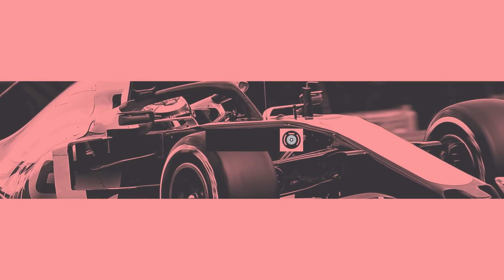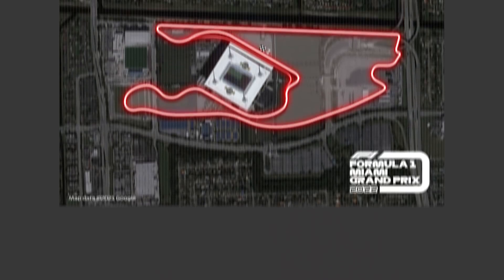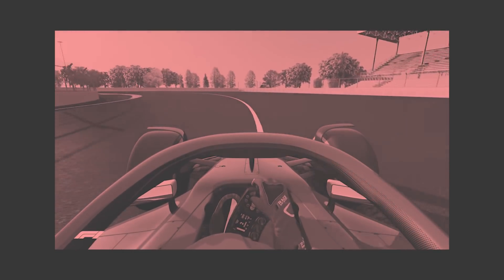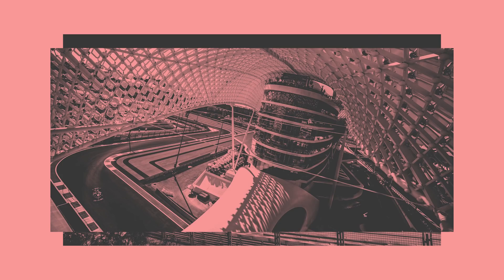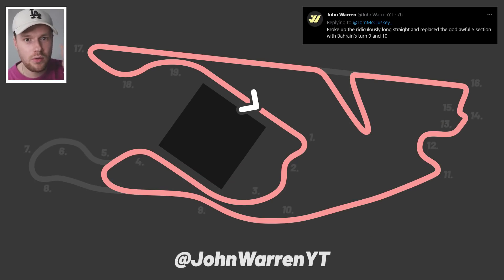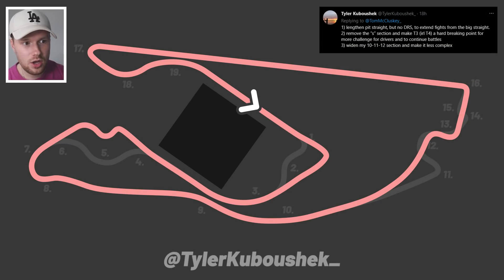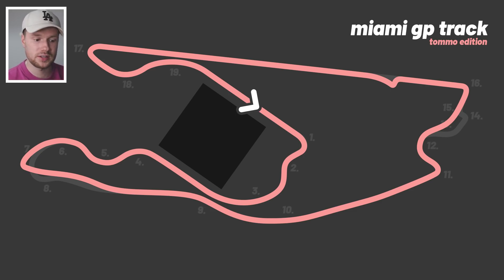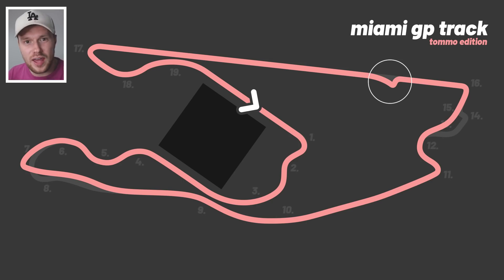Redesigning the Miami Grand Prix Formula 1 Circuit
Formula 1 returns to Florida for the first time, in a long time, in 2022. The Miami Grand Prix will be hosted around the Hard Rock Stadium, home of the Miami Dolphins.

Thing is, people were pretty critical on Twitter (shock) when this news dropped. Mainly, critical of the track design itself. So I thought, could I do better? Could YOU do better? Let's see shall we...

Mystery F1 Youtuber link. Go give them some love! 🙌